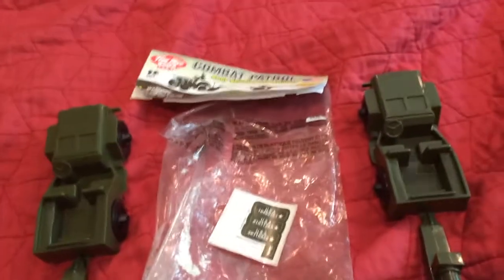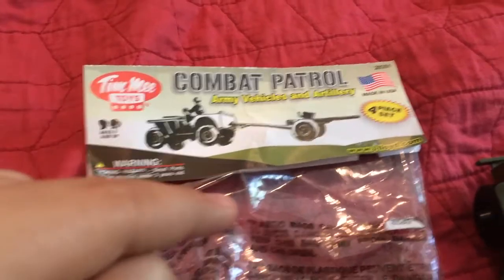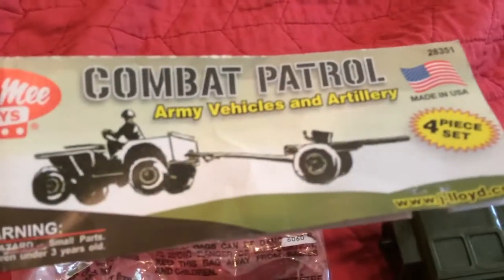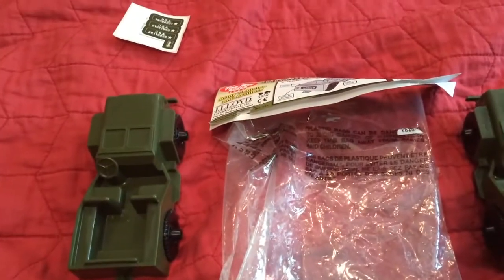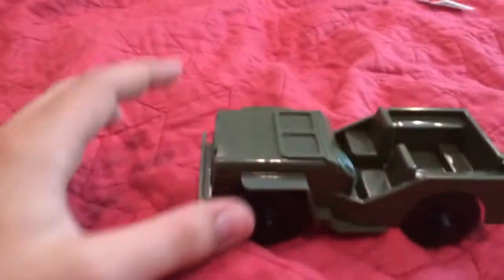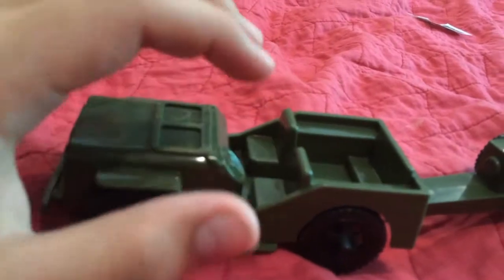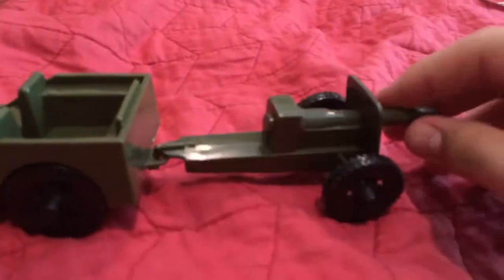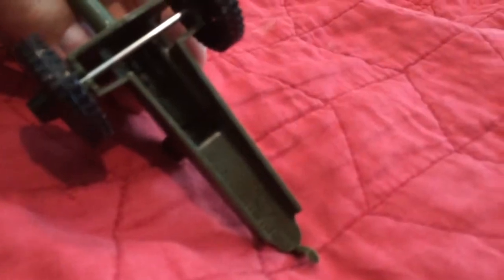Army Men Review: "Combat Patrol" from Tim-Mee Toys!